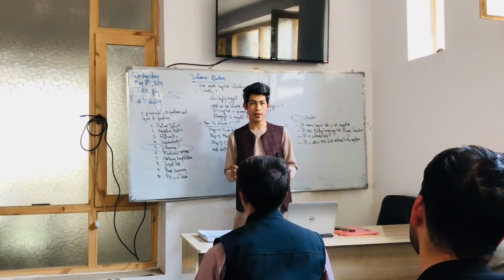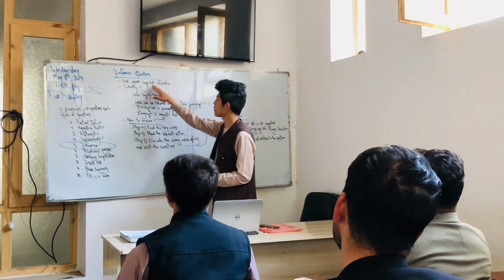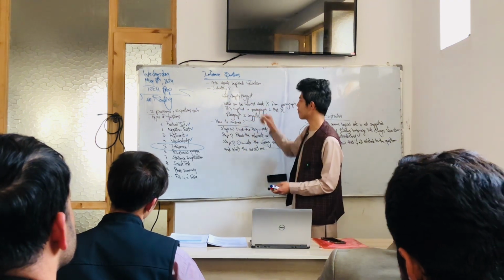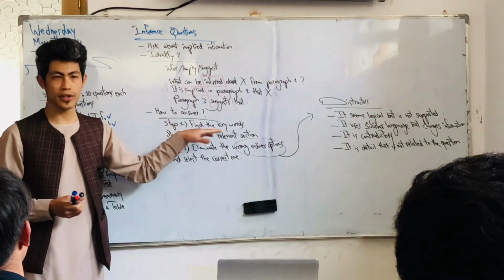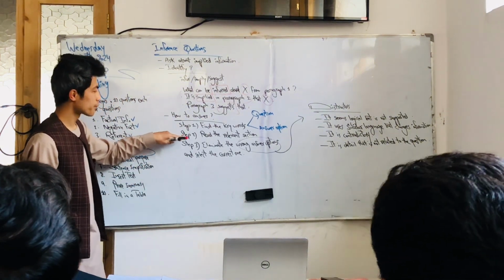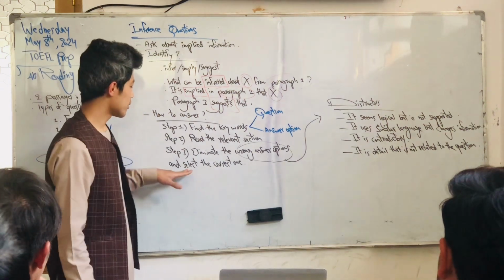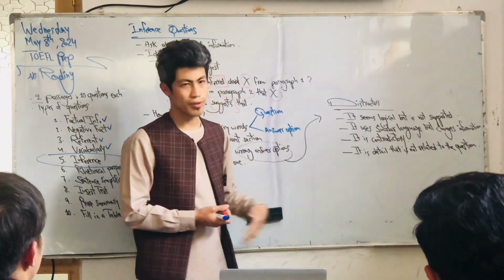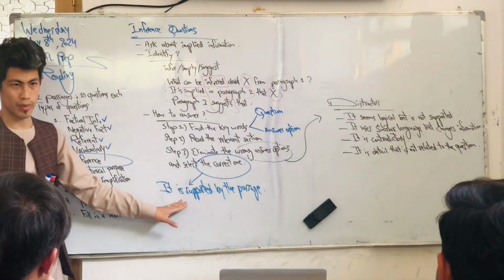TOEFL Reading; Inference Questions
# HOW to know and answer Inference questions at the Reading Section of the TOEFL Test.
# Inference questions are one of the most important and common types of questions in the Reading Section of the TOEFL test.
* Full Introduction of inference questions.
* How to recognize inference question?
* Trick and Methods of finding the correct answer for the inference questions